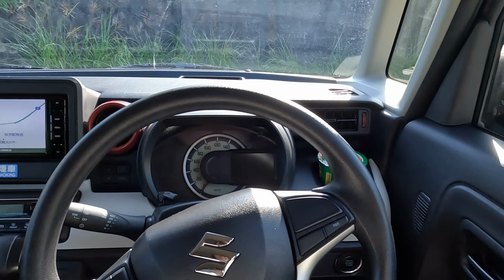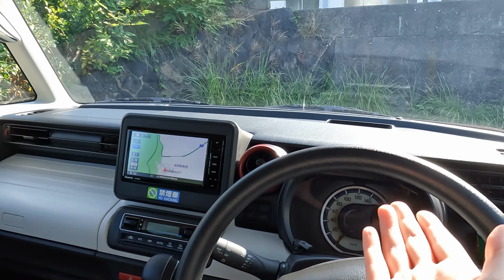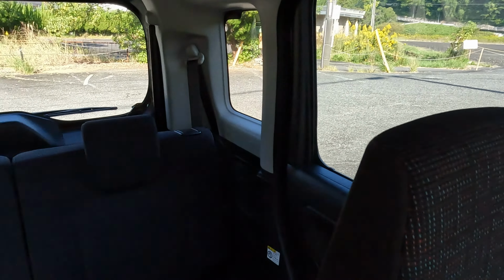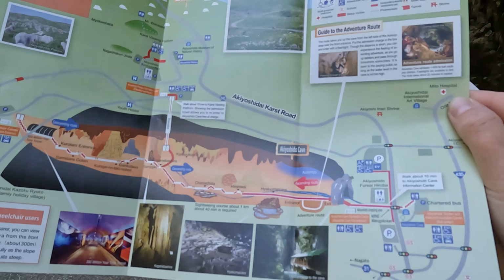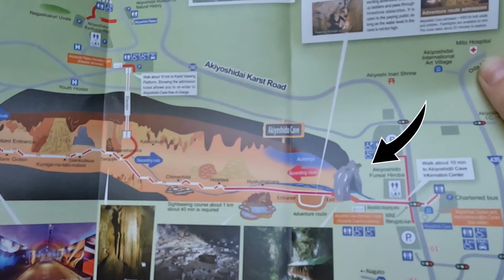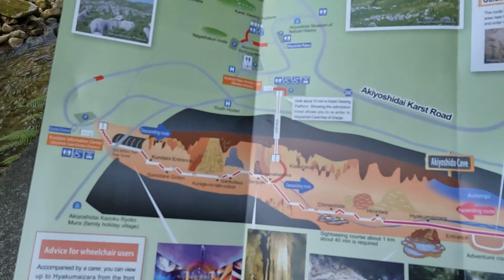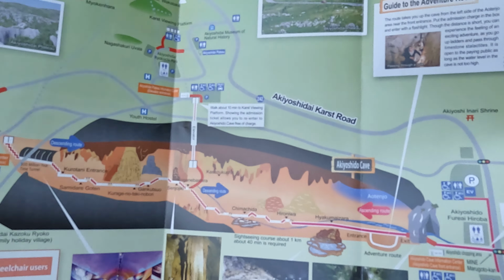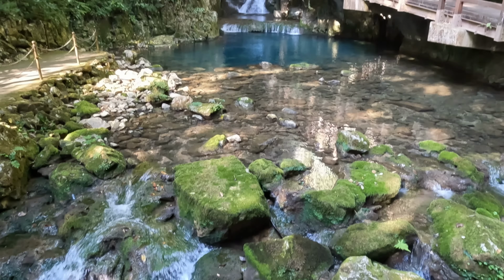Exploring Japans BIGGEST Limestone Cave 🏔️🔨 // Japan Vlog 61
🌏 Join me as I embark on an epic underground adventure in the Land of the Rising Sun! 🇯🇵 In this exhilarating YouTube video, I'm taking you deep beneath the surface to explore Japan's biggest limestone cave – the mysterious and awe-inspiring Akiyoshido Cave! 🌄

🕳️ Get ready to be mesmerized by the breathtaking beauty of nature's hidden masterpiece. This monumental limestone cave, located in Yamaguchi Prefecture, has been forming for thousands of years. With its stunning stalactites and stalagmites, Akiyoshido Cave is truly a natural masterpiece! 🌟

🔦 Grab your flashlights, because we're venturing into the dark, winding passageways that lead to this subterranean marvel. Along the way, I'll uncover fascinating insights about the cave's history, formation, and the incredible creatures that call it home. 🦇🦗

🌌 As we delve deeper into the cave's depths, you'll be in awe of the surreal and enchanting rock formations that resemble otherworldly landscapes. The "Ice Cream Cone" and "Lover's Sanctuary" are just a couple of the many unique formations that will leave you speechless. 🍦💑

🎥 My adventure will be captured in stunning high-definition video, ensuring you don't miss a single detail of this extraordinary journey. From the echo of dripping water to the ethereal, cathedral-like chambers, I'll immerse you in the magic of Akiyoshido Cave like never before. 🎬

🌟 But that's not all! I'll also share stories of local legends and folklore surrounding the cave, adding a touch of mystery and intrigue to our exploration. 🗺️

🌈 Don't miss out on this unforgettable adventure – it's a journey you won't want to miss! 🚀🌠